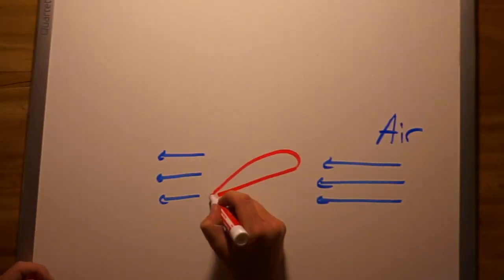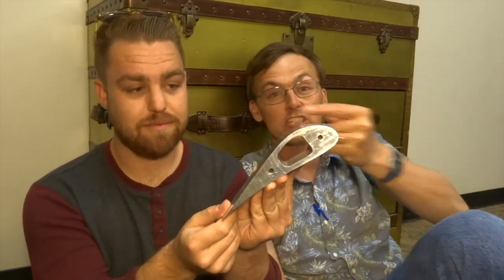Spin Brief 5.11.17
The next installment in the Tyler Spins series.

Tyler Knight, lead aerodynamicist for Mooney International's R&D shop in Chino has spent the last year studying spins in the context of certification. This program was a chance to put Tyler in a spinning airplane and study the different ways that an airplane can spin. The 5g Aviation Extra has some awesome spin modes, and the National Test Pilot School SARO protocol provided framework to observe them. Then the Andrew Angellotti BoxDAQ allowed us to then go back and compare our realtime observations to the actual spin behavior.

My favorite book on this topic is Stalls, Spins and Safety by Sammy Mason, quoted in the video.

airplanes are cool